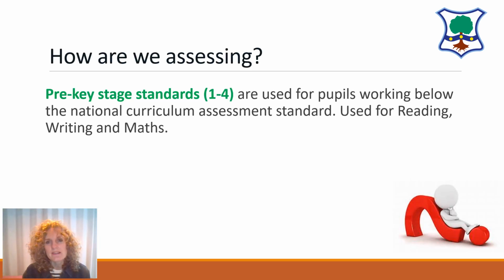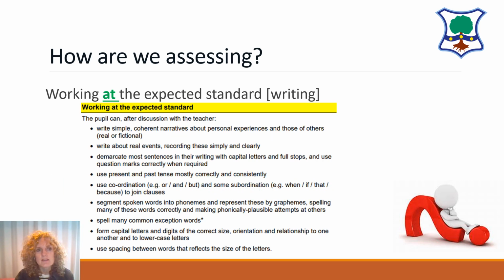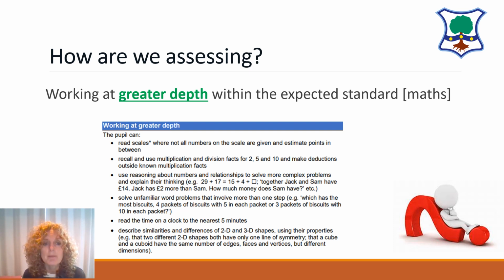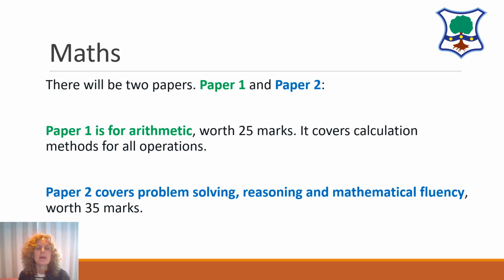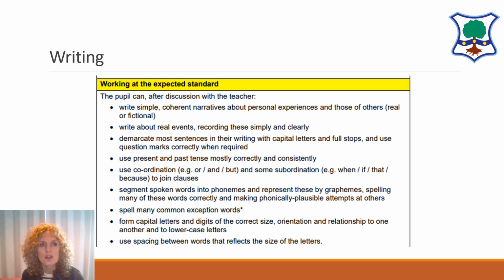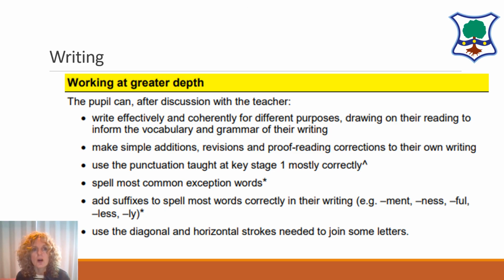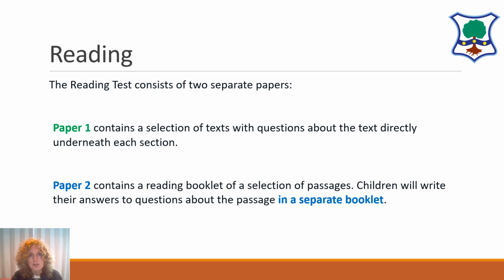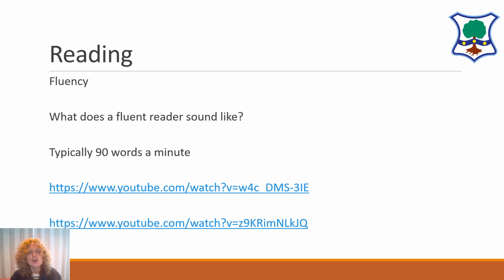SAT meeting 2023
A  short video explaining Statutory Assessment Tests [SATs] in Year 2